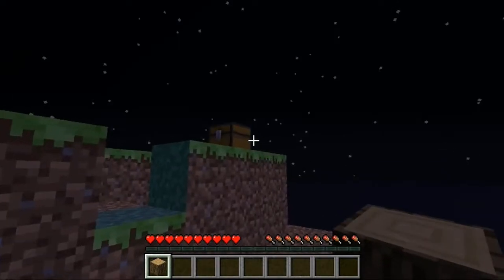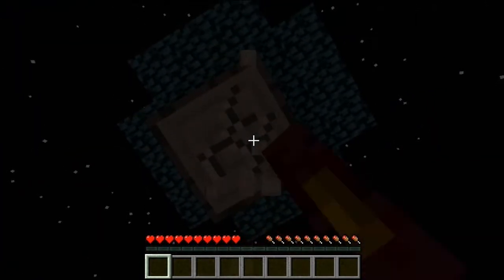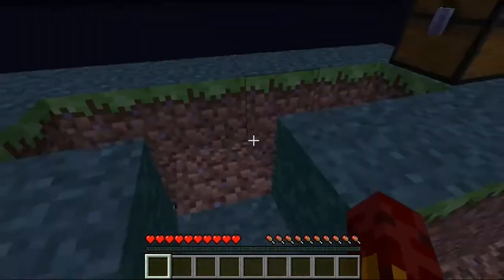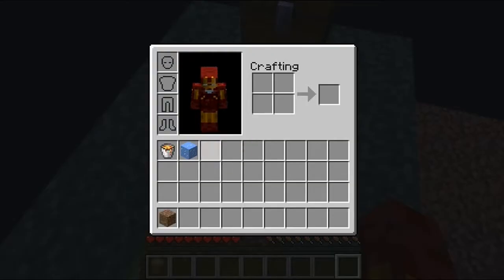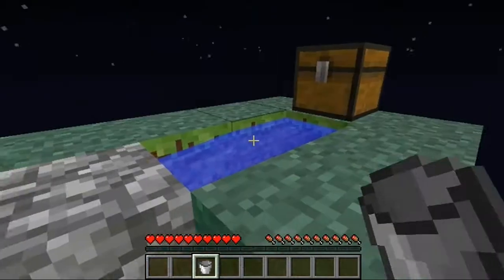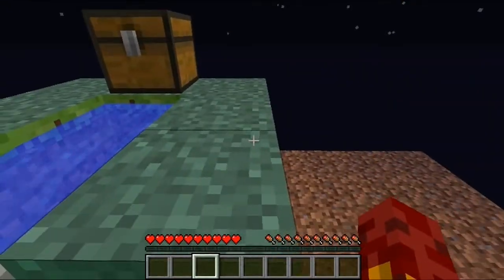Minecraft: Let's play SkyBlock Episode 1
This is the first episode of our SkyBlock let's play, so welcome... Videos will be uploaded with a two day gap between each video, this will allow time for recording and editing of videos.